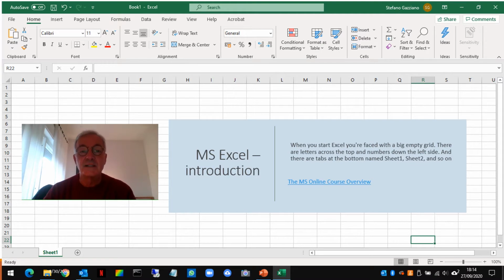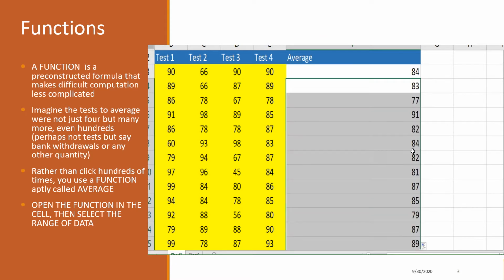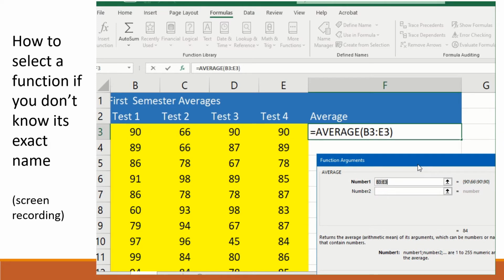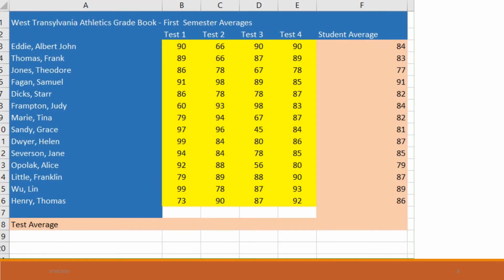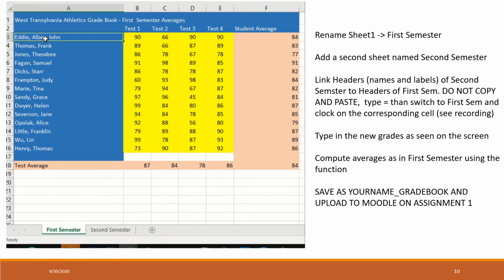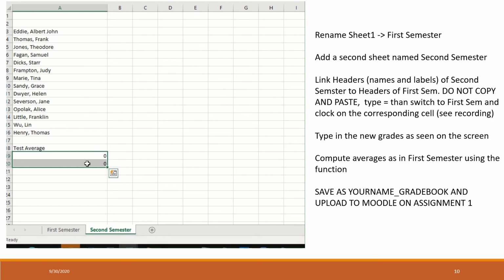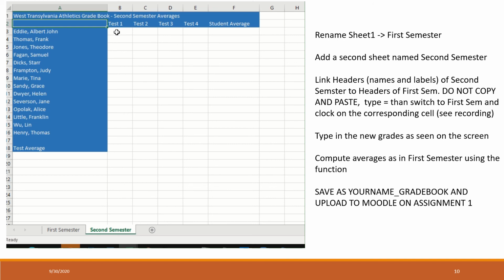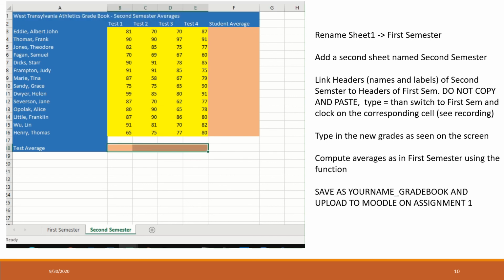CS 110 R18 Part 3 1 B MS Office Excel, Functions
Part 3.1 B - How to use a function rather than a formula to calculate averages. Example and practice on the Gradebook worksheet.
Functions in Excel, intro (Pres 3.1 B)